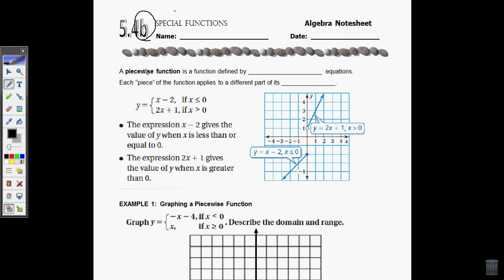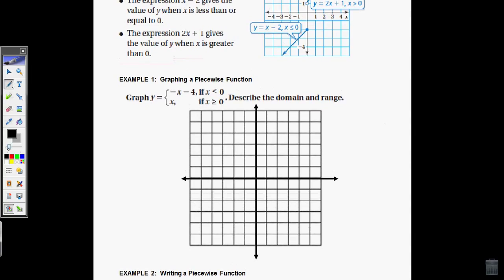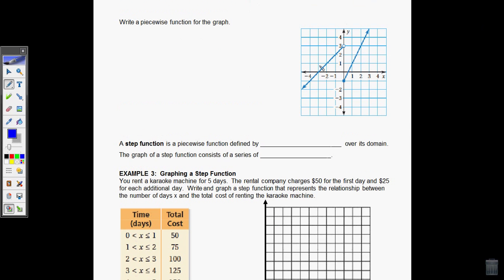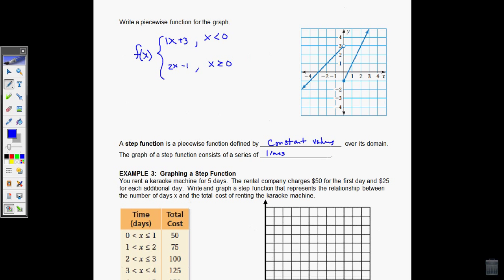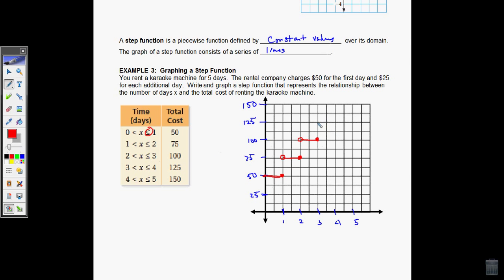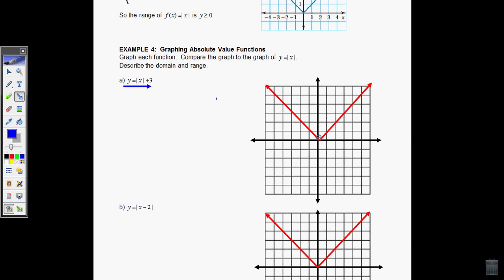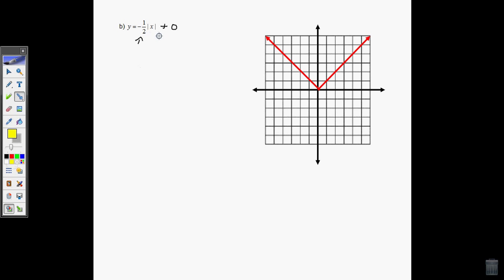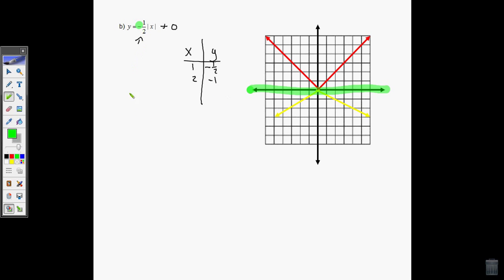Algebra 1 - 5.4b Special Functions